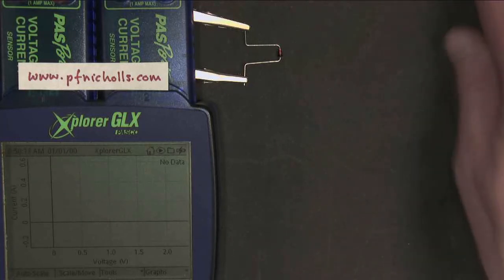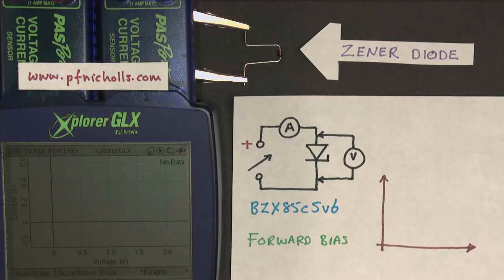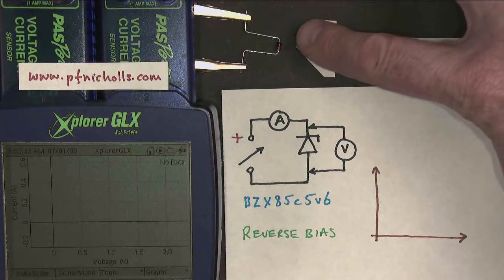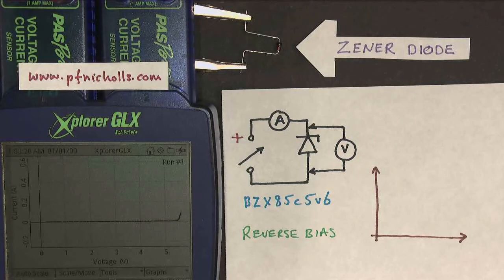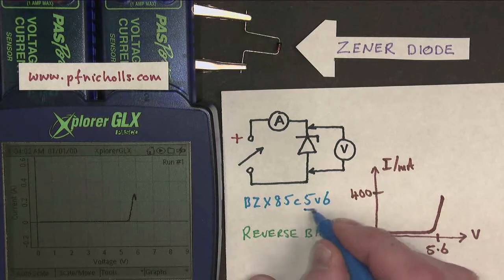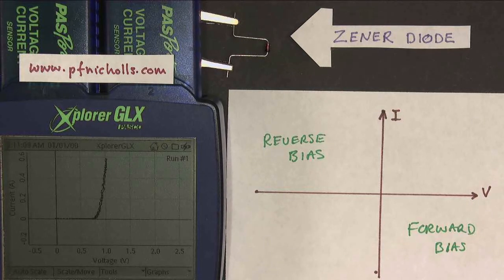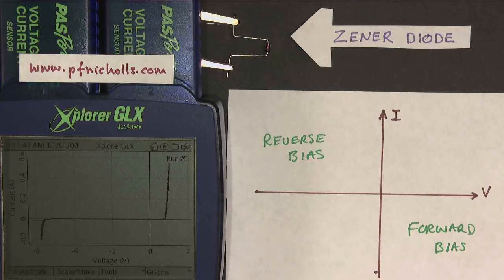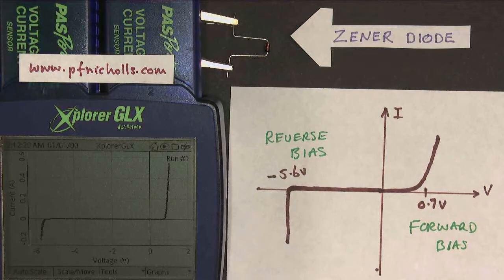Zener Diode characteristics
Demonstrating the behaviour of a zener diode in forward and reverse bias. This video explains the similarities and differences between a regular silicon diode and a zener diode.